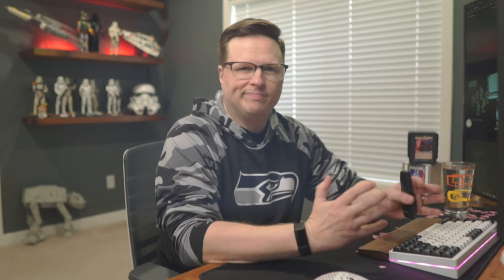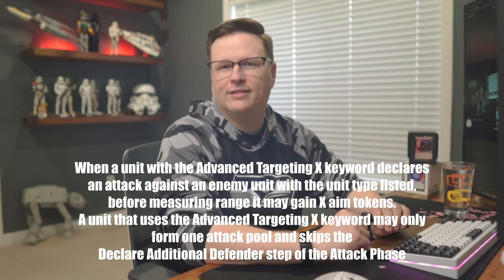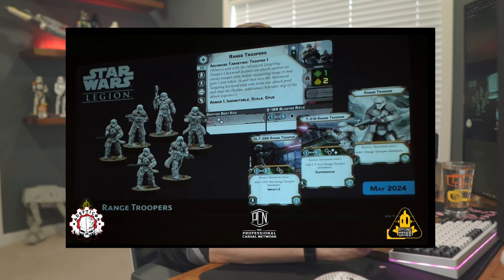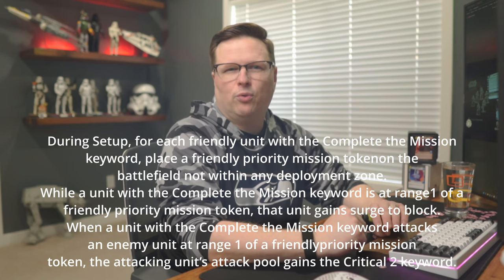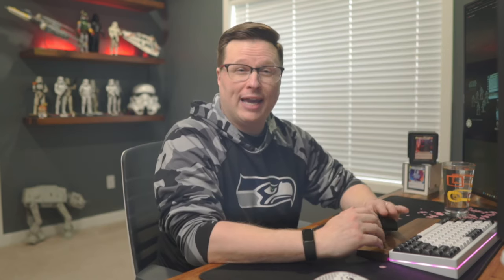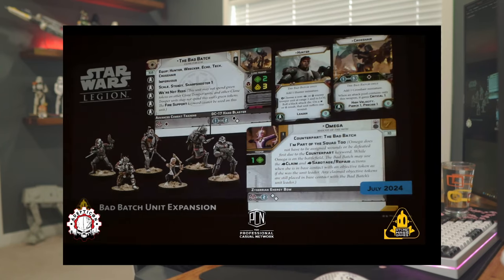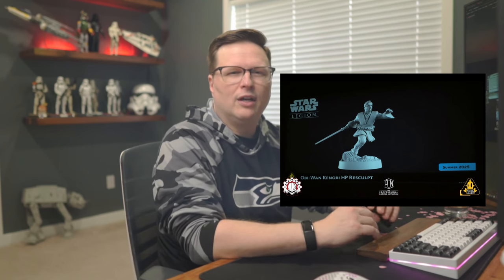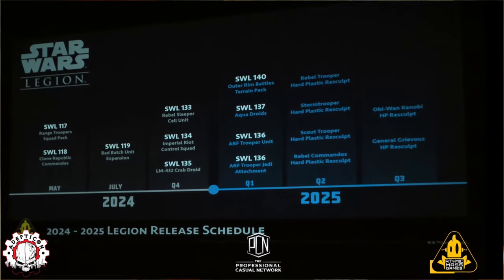Star Wars Legion - Adepticon 2024 Reveals and Roadmap!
Star Wars Legion roadmap was discussed during a session with Atomic Mass Games  on the last day of Adepticon 2024!  This video will highlight the details and information covered during the live stream.

If you want to watch the full stream, have a look